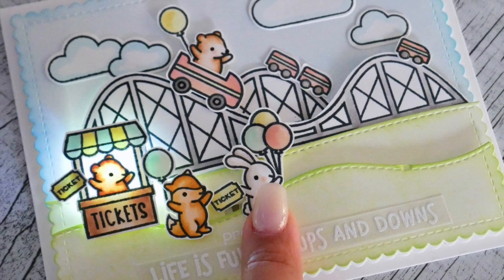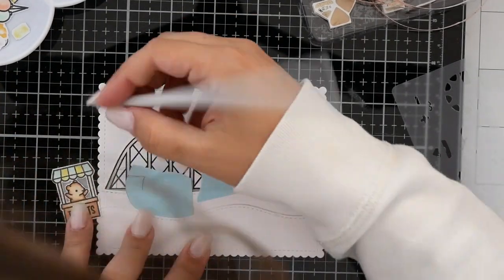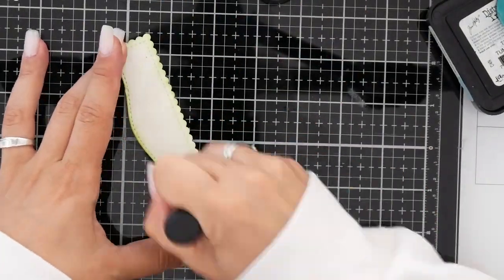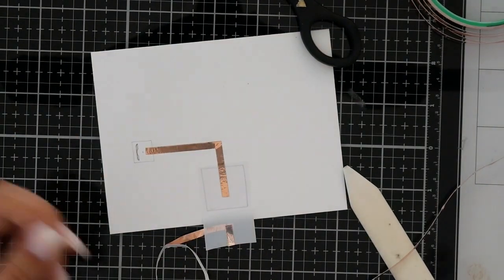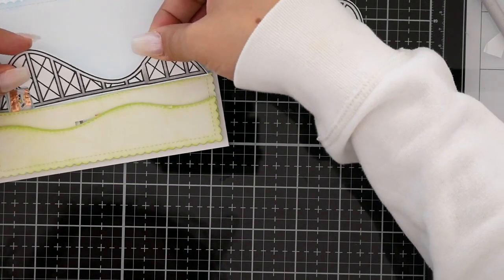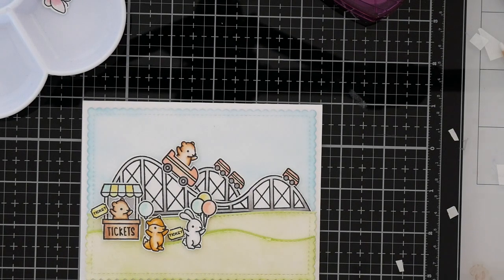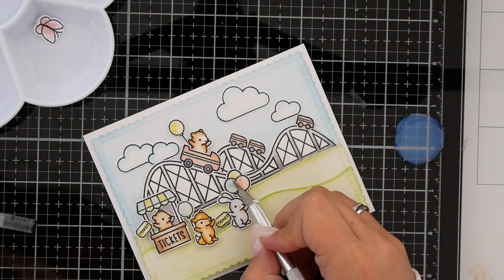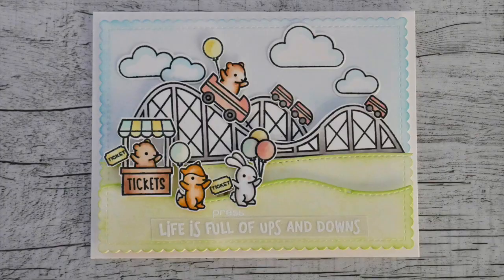Life is Full of Ups and Downs - Lawn Fawn & Chibitronics - Cardmaking Tutorial